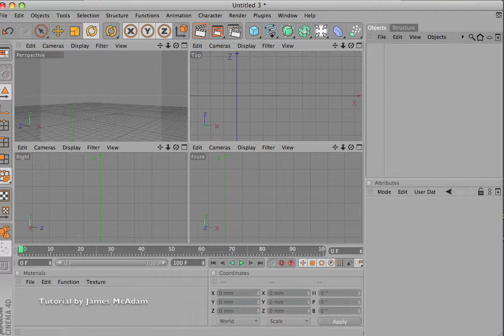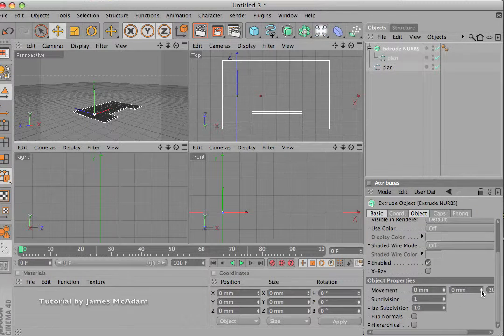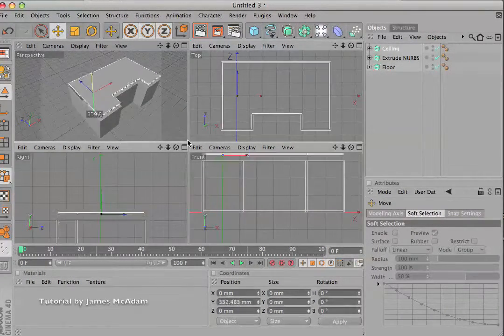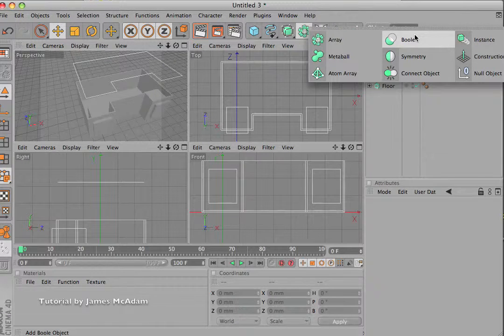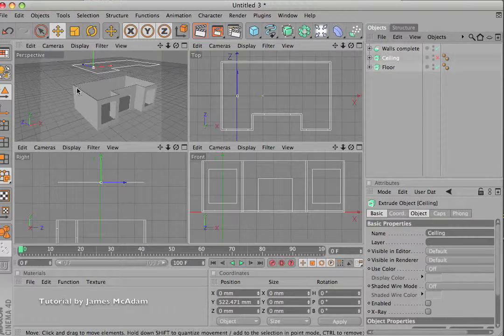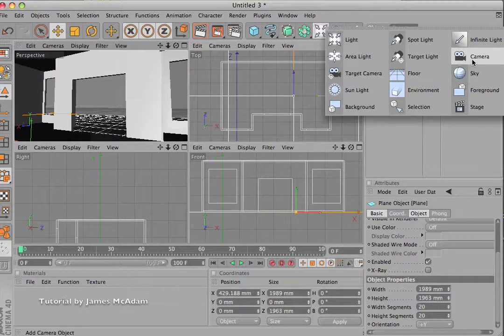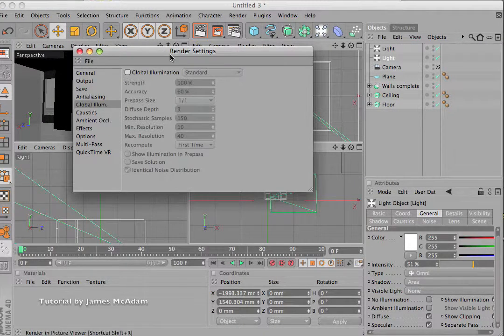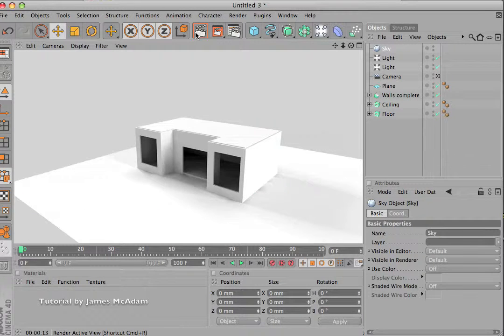C4D Arch Exercise 1